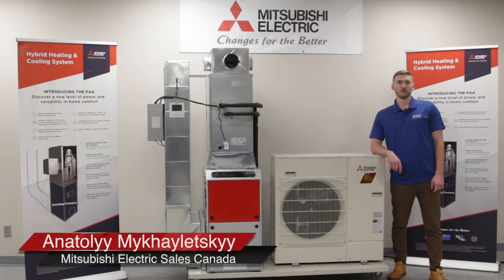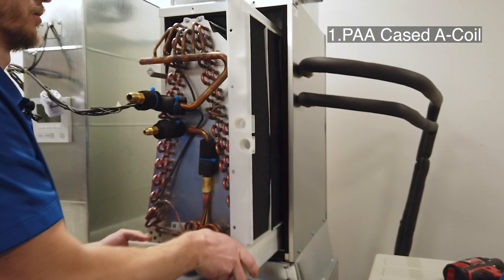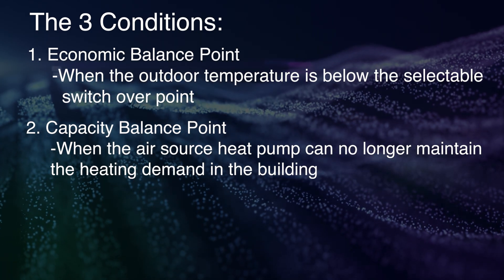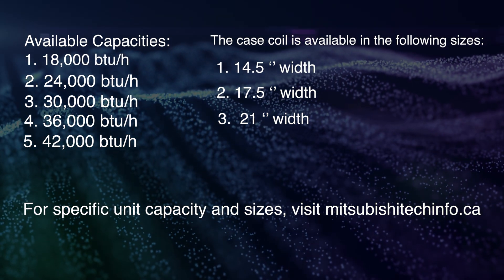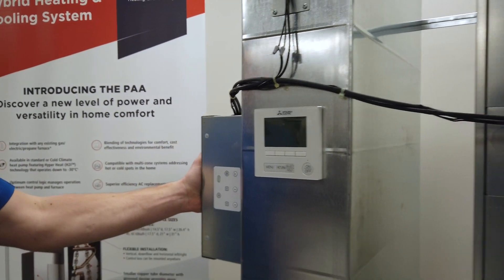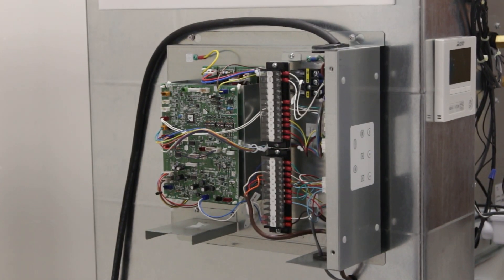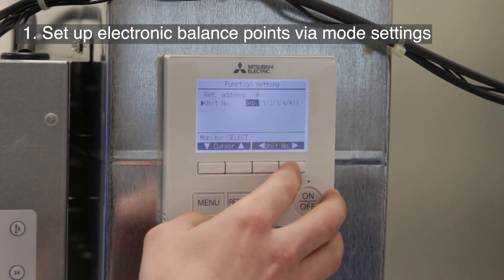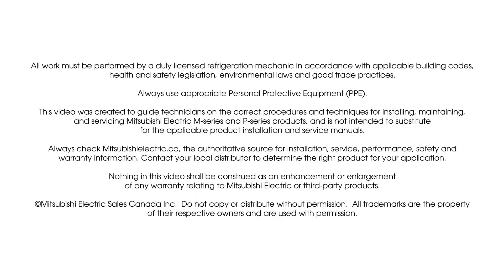How It Works: PAA Hybrid Heating and Cooling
In this How it Works video series we examine the multi position A-coil, PAA Hybrid heating and cooling system. For the newest addition to our product line up we provide an overview into key features and installation procedures, giving technicians a baseline understanding of the system. For more information please contact your local Mitsubishi Electric HVAC dealer / distributor.